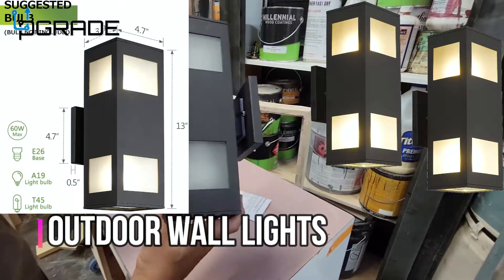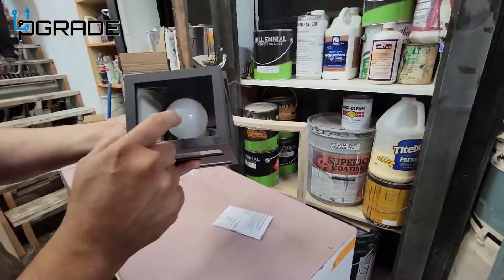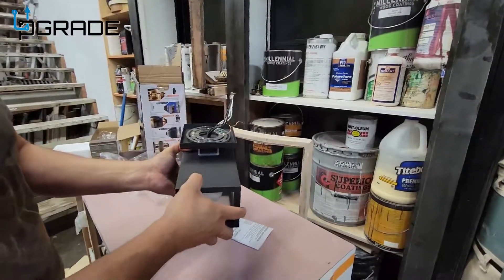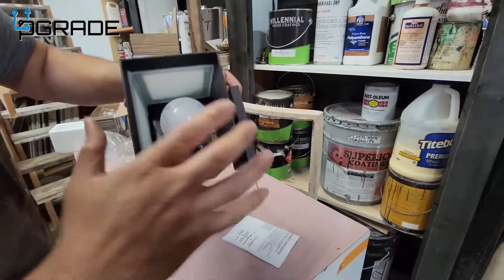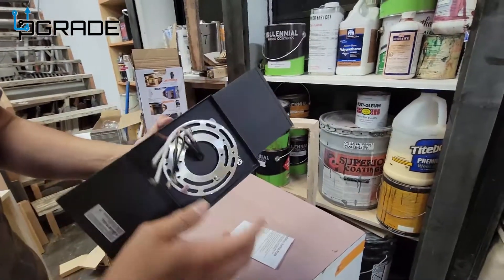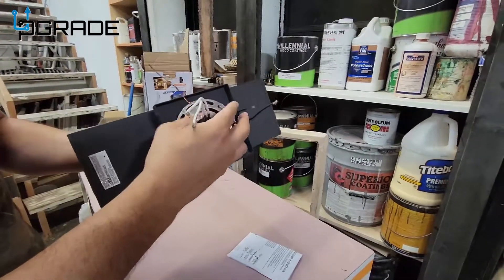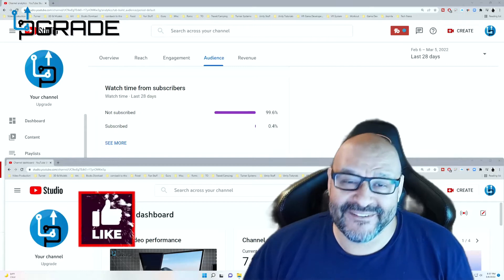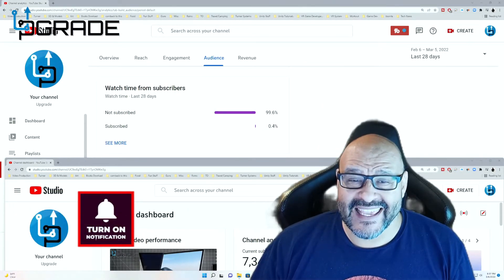Harriet Outdoor Wall Lights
Outdoor Wall Lights, Harriet Aluminum Modern Outdoor Wall Sconce Waterproof Rustproof, Up and Down Lighting Exterior Sconces Square Shape Porch Lantern, Sanded Black Finish